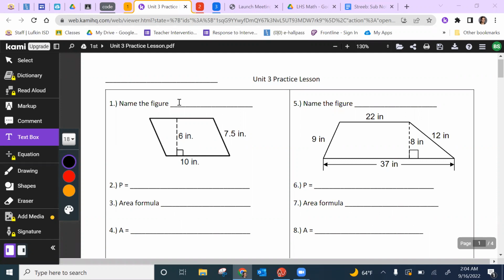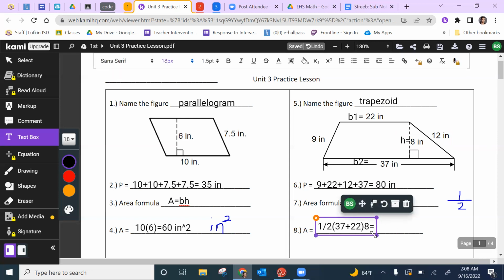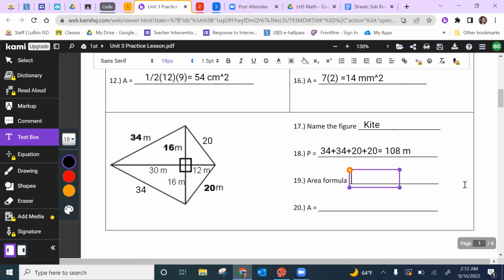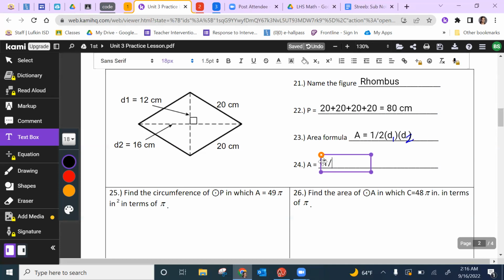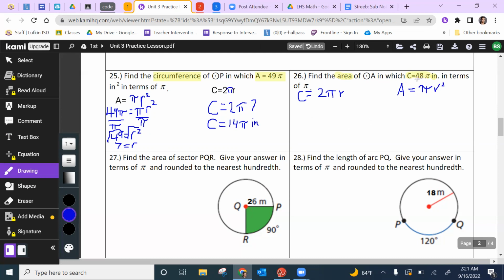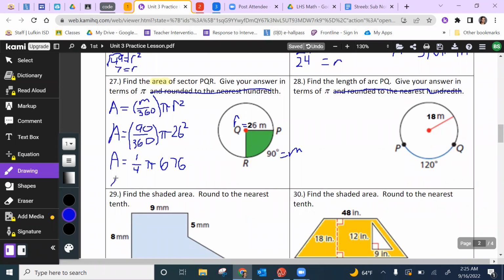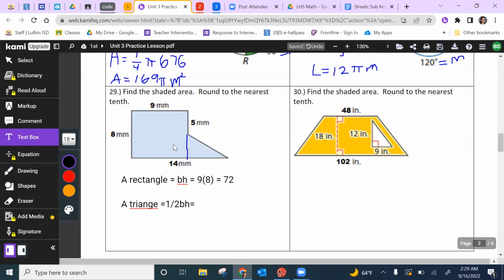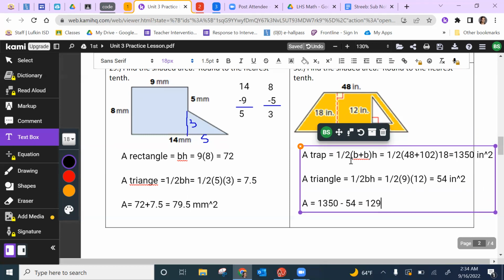Unit 3 Practice Day Area